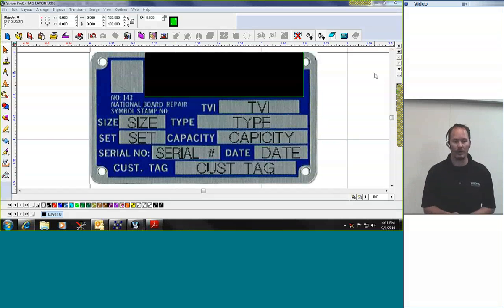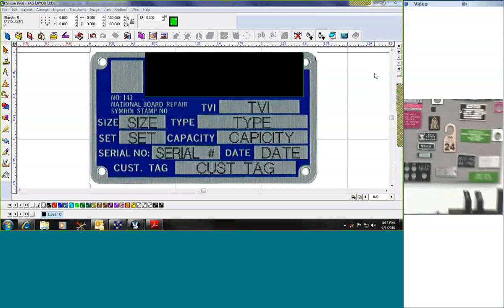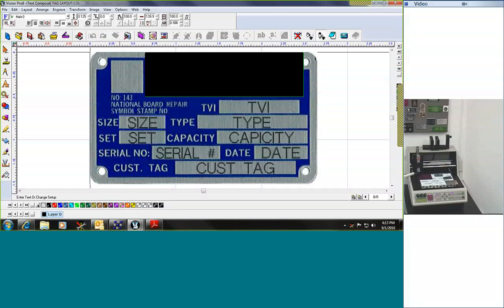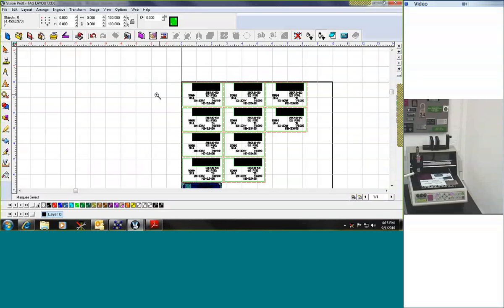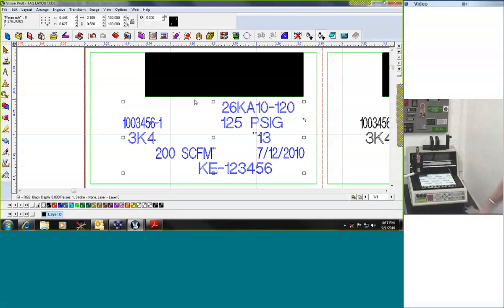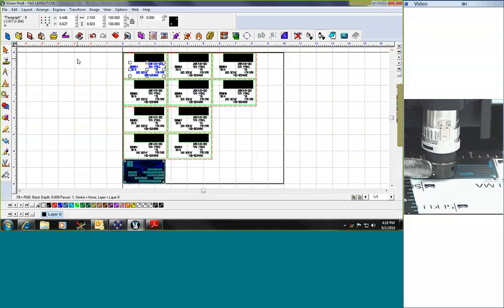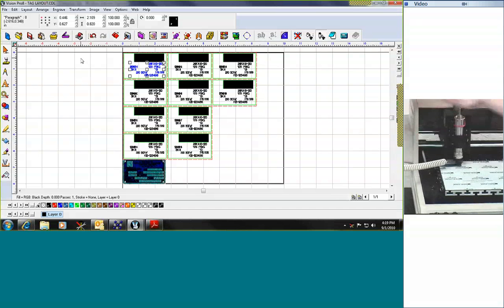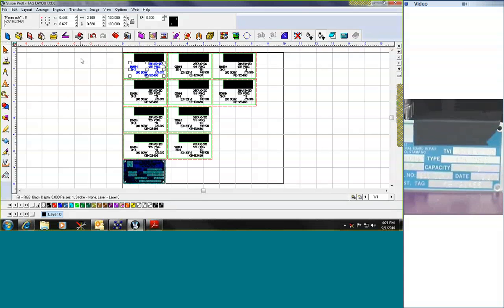Serial Tags on the Vision VE810 Engraver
Creating serial tags from a spreadsheet using the Vision VE 810 engraver and Vison Pro 8 software.